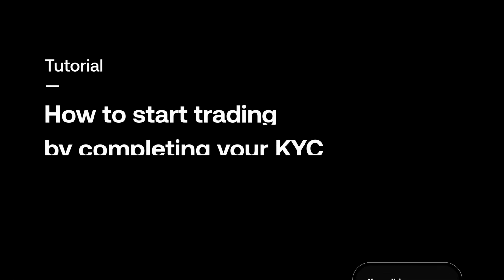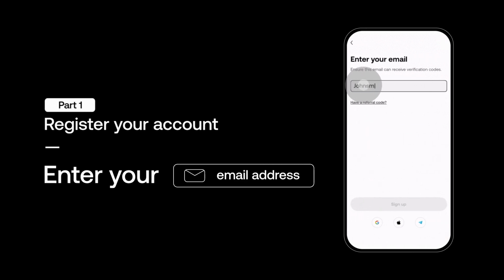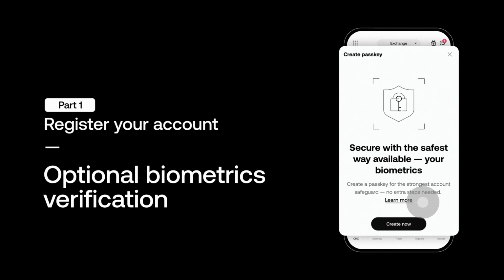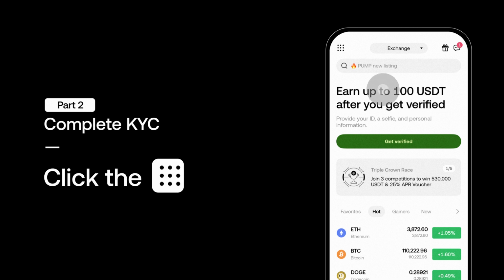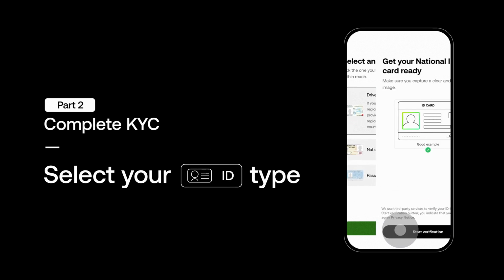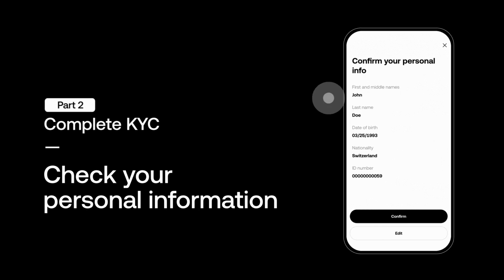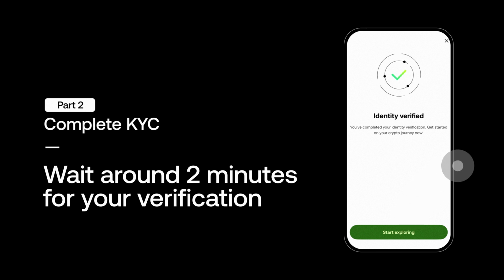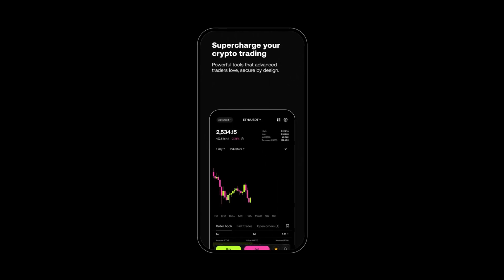How to Complete Your KYC Verification on OKX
Complete your verification in order to gain access to all of OKX products. This step-by-step guide will walk you through the steps to complete your verification.

The content provided in this video is for informational and educational purposes only. Nothing discussed in this video is intended to be investment advice. This content, and any information contained therein, does not constitute a recommendation by OKX to buy, sell or hold any security, financial product or instrument referenced in the content.